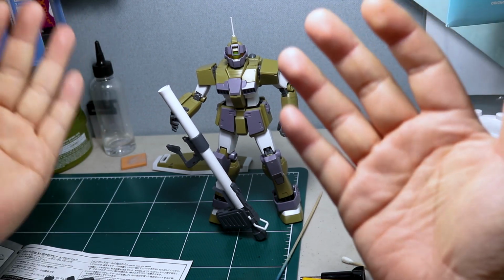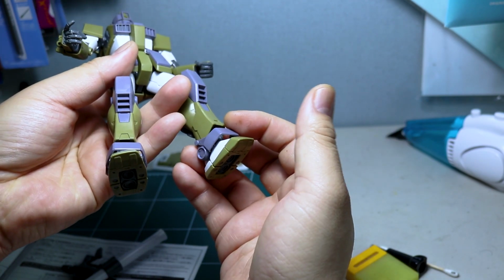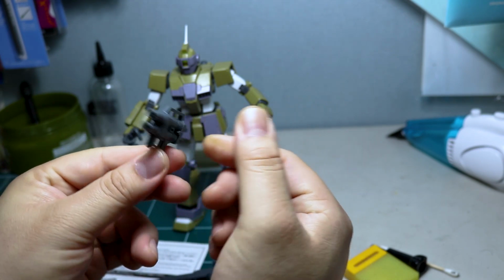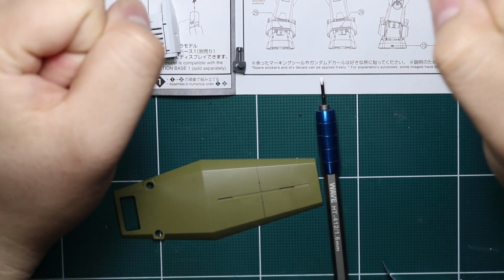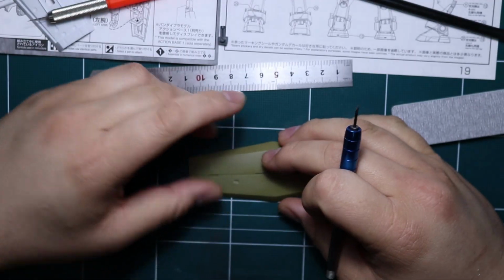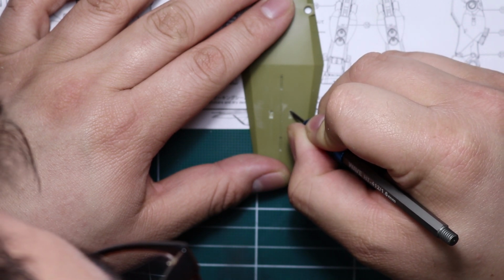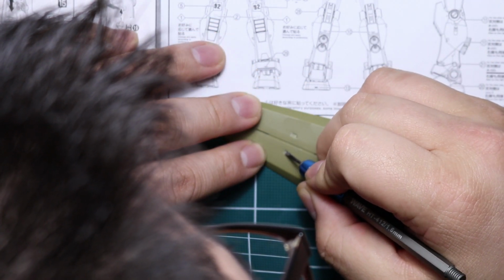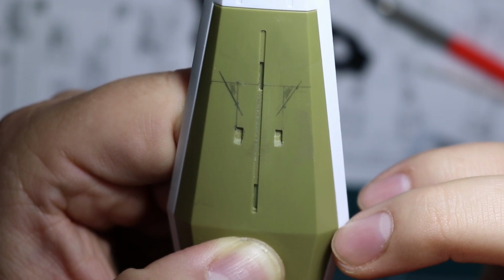040 - WIP 1 - Shield Scribing - New Project!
Ep. 040
The next project is going to be the GM Sniper Custom
It's an alright kit, though there are a few things i wanna change on this kit.
but yeah, i hope this comes out alright. it's most definitely my most complicated build in terms of skills and techniques needed to execute. but i'm learning a lot as i'm going so... yeah stay tuned!